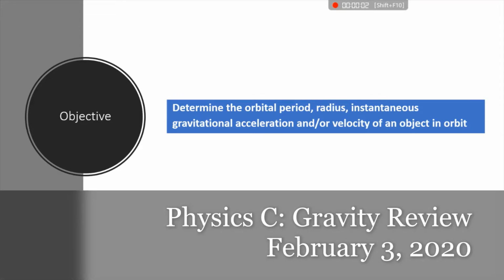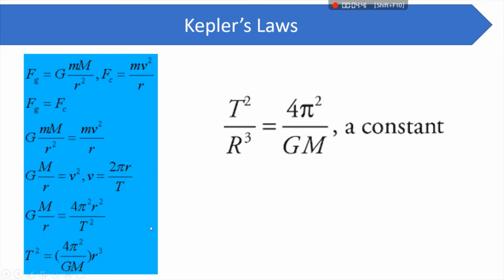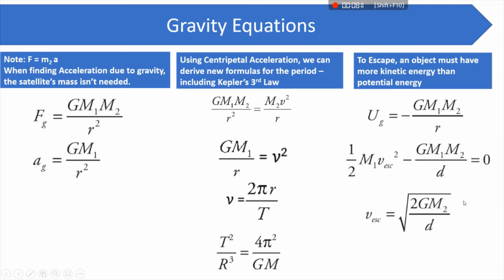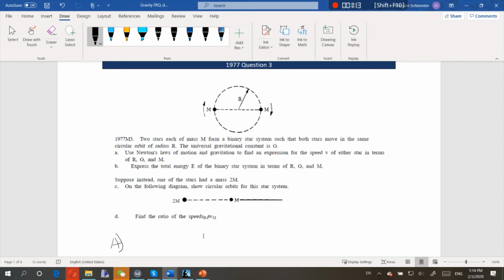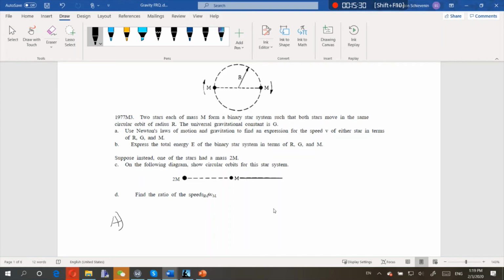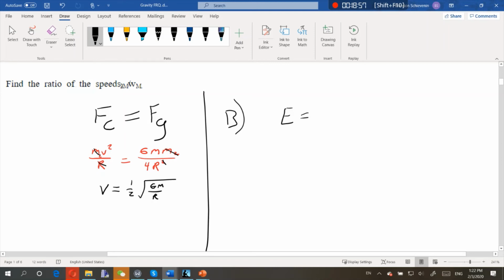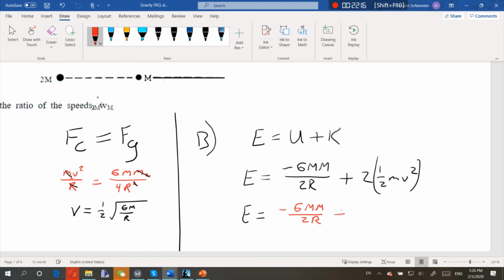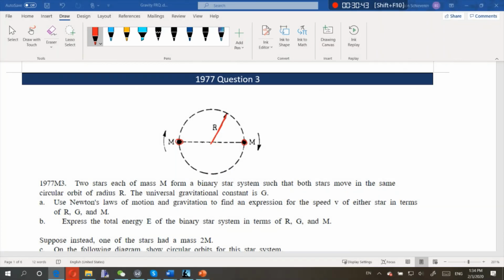Physics Day 1: Kepler's Laws, Gravity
A quick review of Kepler's laws and some gravitational equations, two parts of an AP FRQ.
Given during the 2019-ncov quarantine in Shanghai, February 3, 2020. Independent work due two days later.